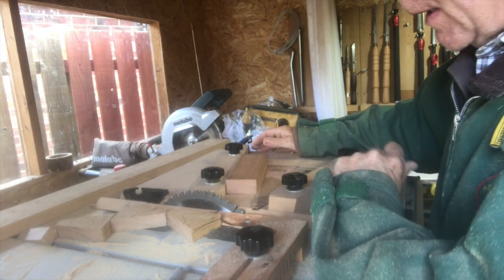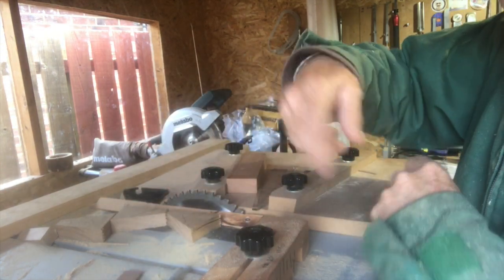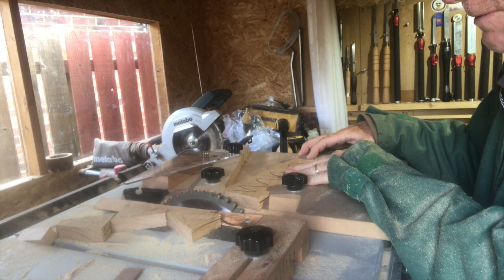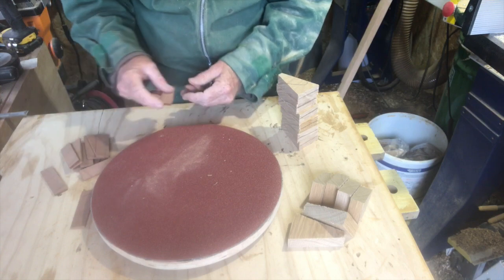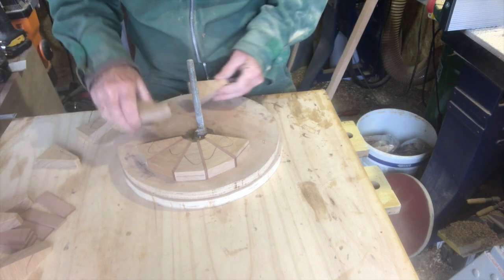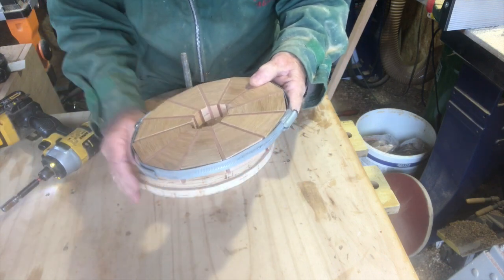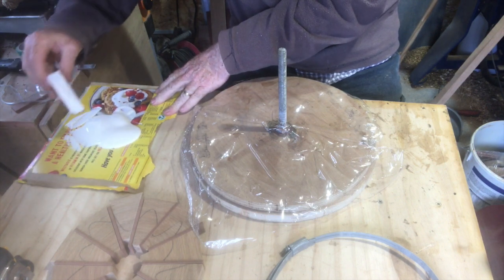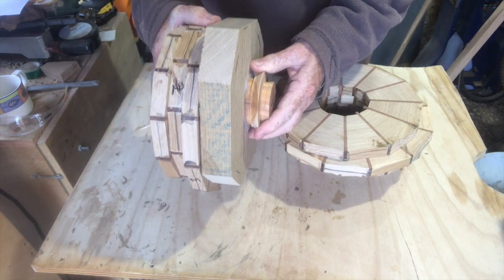Segmented Urn, Oak & Sapele Part One